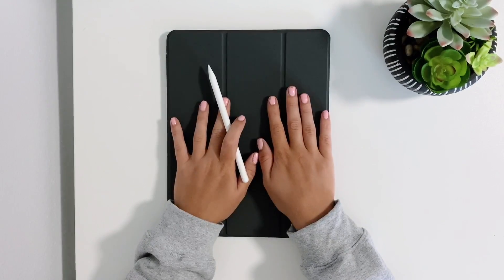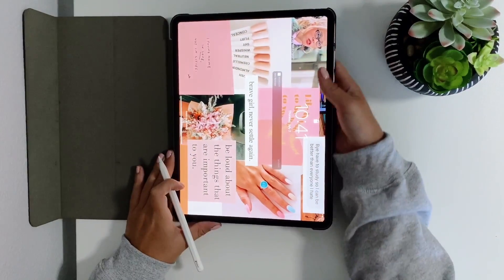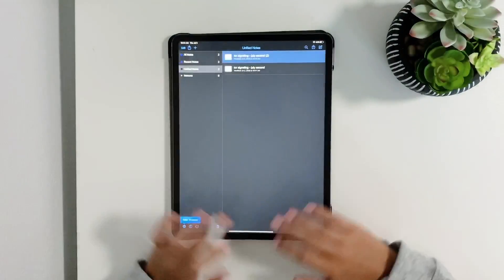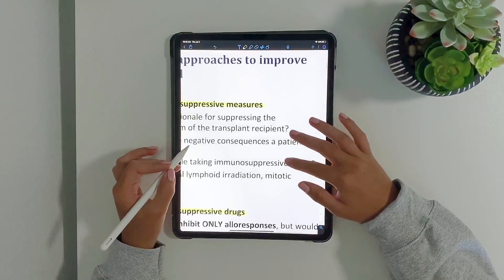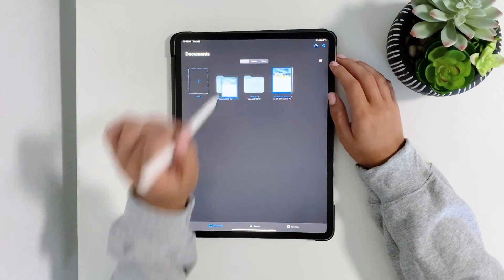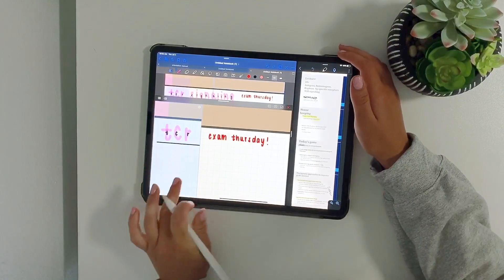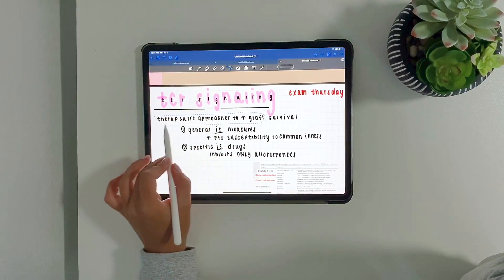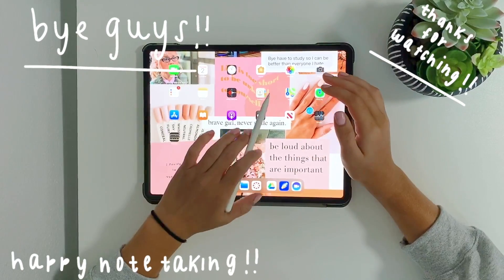how i take notes on my ipad! | STEM major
This is how i take my notes on my ipad, enjoy!

amazon links!

ipad case